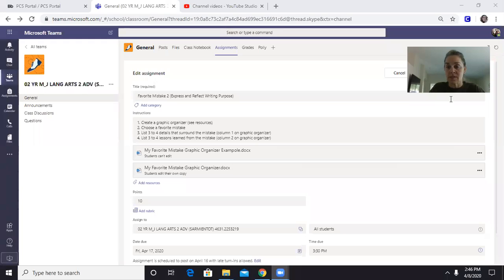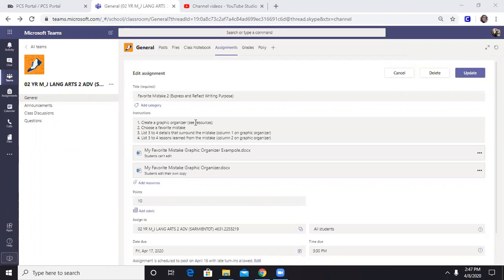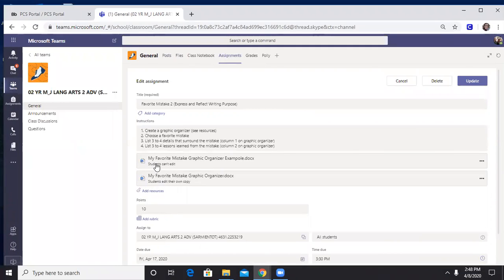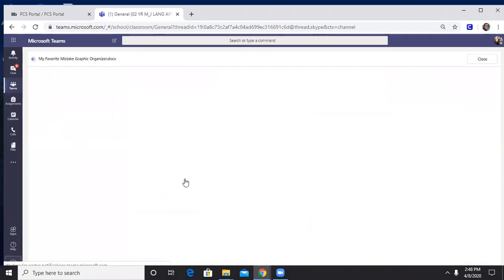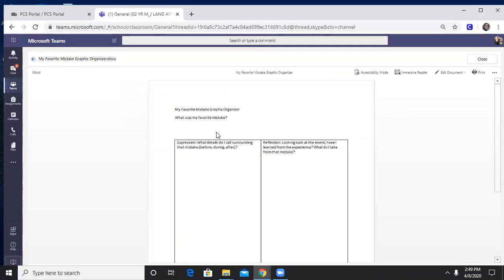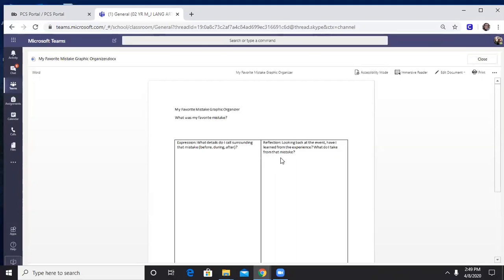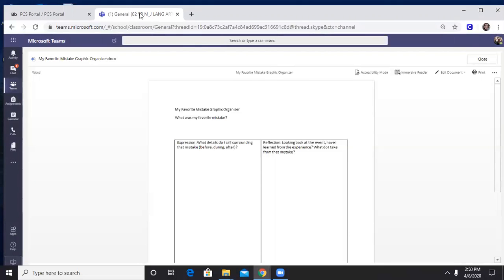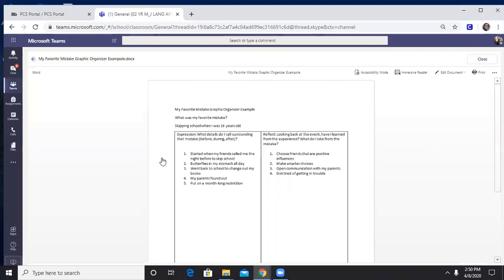My Fav Mistake 2